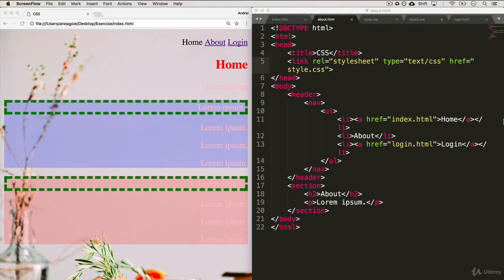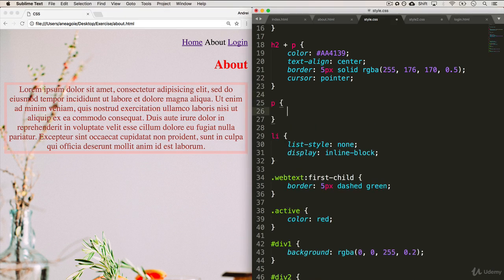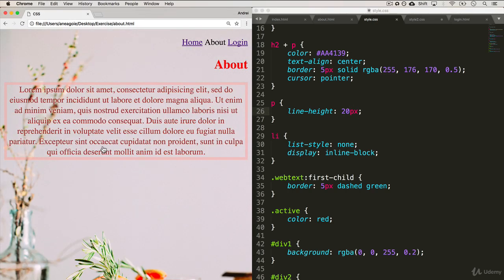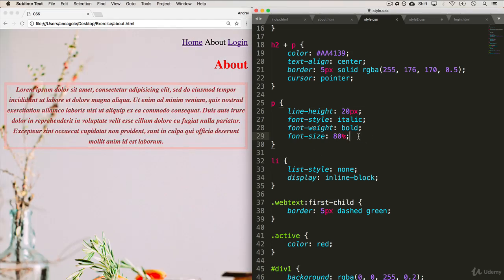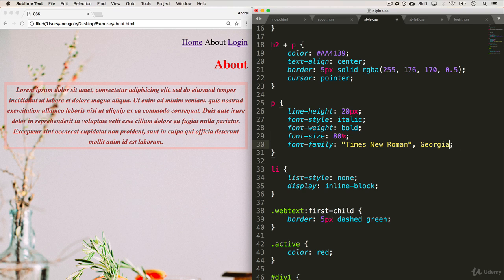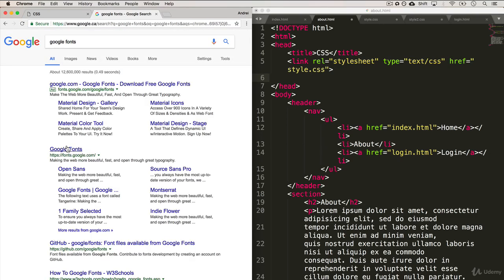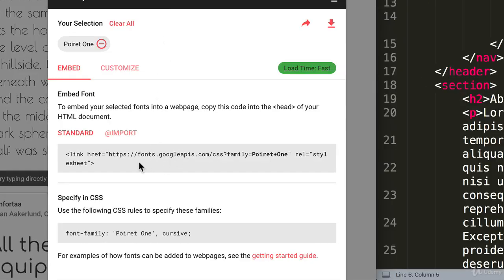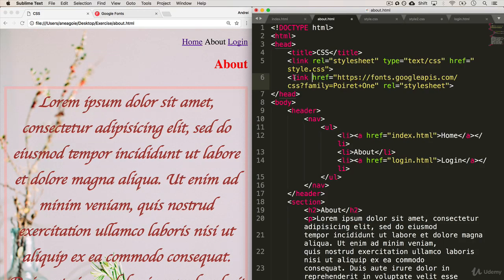5 Text and Font | Learn JavaScript | Complete Web developer course